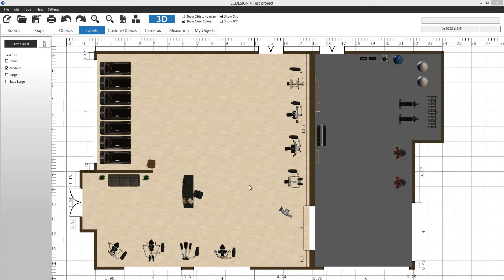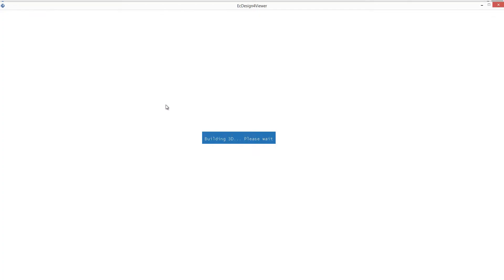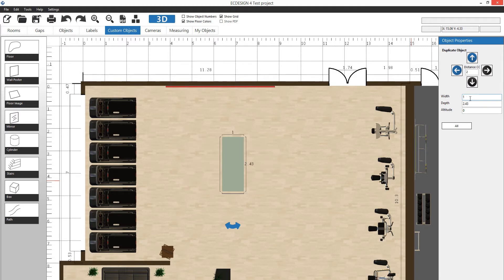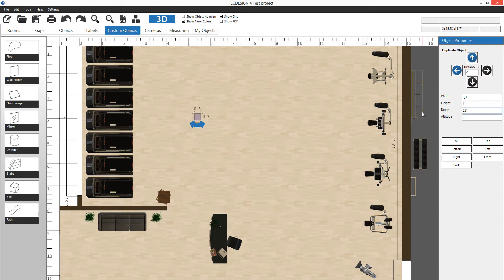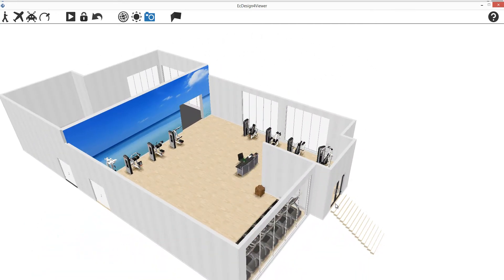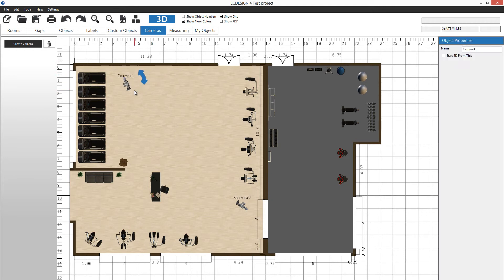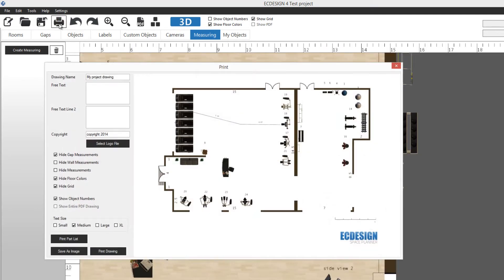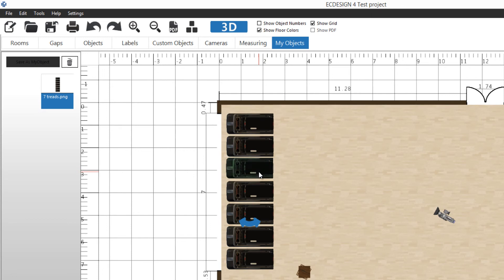ECDESIGN 4 - tutorial lesson 2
NOTES

How to create CUSTOM OBJECTS
Custom floor - time 0:00
Wall poster - time 01:56
Floor image - time 03:15
Mirror - time 04:04
Box and cylinder - time 04:40
Stairs - time 06:05
Path - time 07:00
Add more cameras (view points) - time 08:08
Measuring (create custom distances) - time 09:35
MyObjects (how to group objects and save in MyObjects library) - time 10:36